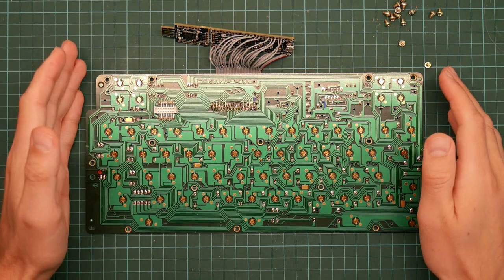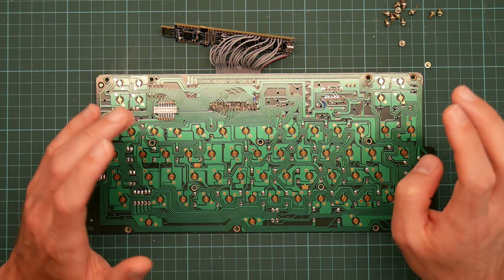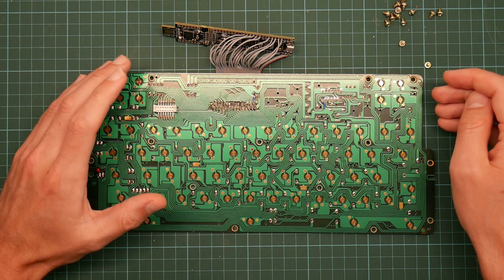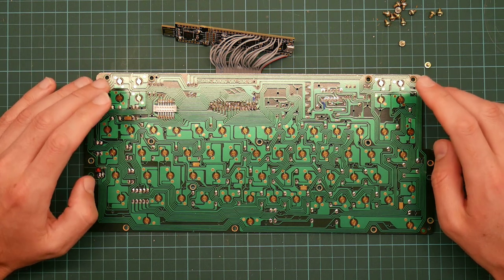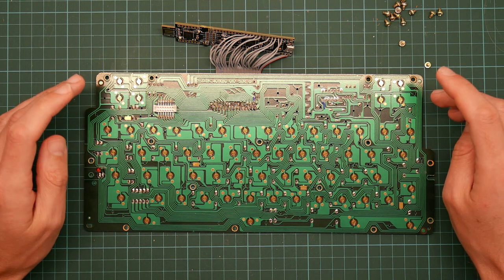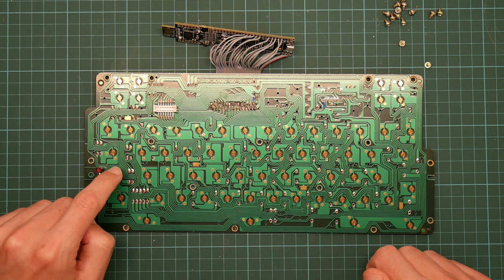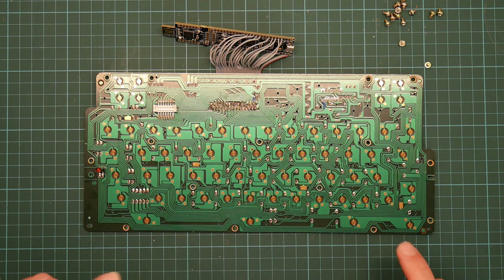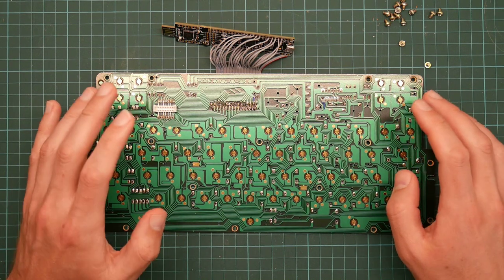Hjalfi builds a keyboard (part 3)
In which yr hmbl svt takes takes power tools to a perfectly working keyboard and chops up the keyboard matrix in the name of having more modifier keys.

In what is hopefully the last of the electronics-related videos for this project, I adjust the keyboard matrix so as to create some dedicated modifier keys. The original keyboard layout only has Shift, which isn't enough for a PC keyboard, and the Caps Lock key just latches Shift down. So I remove the Caps Lock logic and turn it, Repeat and Code into dedicated modifier keys.

In a surprising twist, this video features a surprisingly low level of rank incompetence!

Production notes: I'm now trying Cinelerra as a video editor after getting fed up with Blender, Kdenlive and Flowblade. Yeccch.